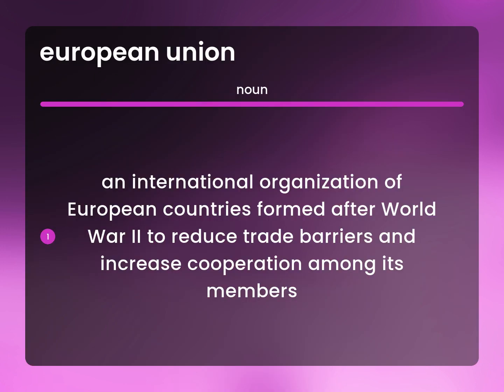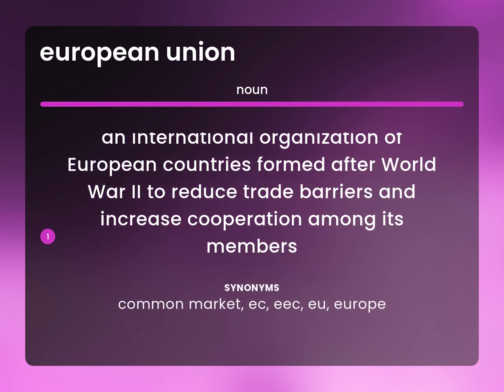European union | definition of EUROPEAN UNION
Meaning of EUROPEAN UNION

Susan Miller (2023, March 3.) What is European union?